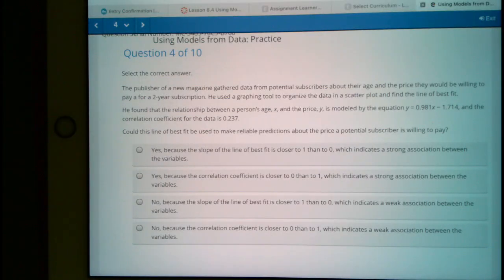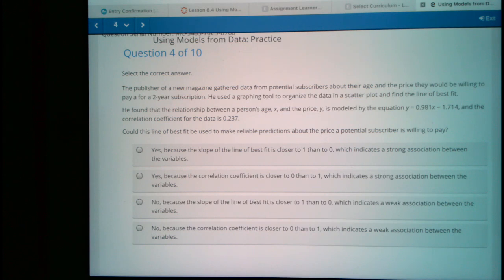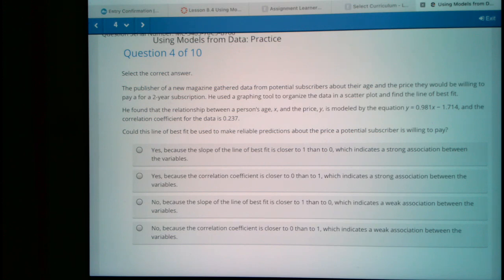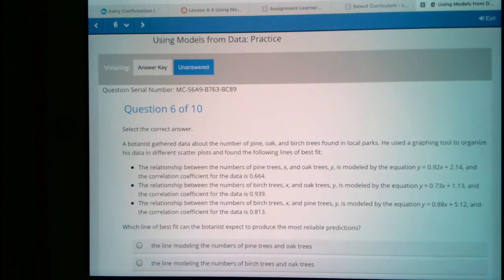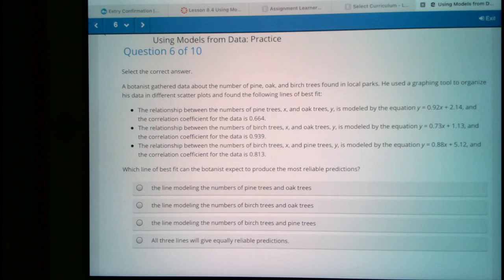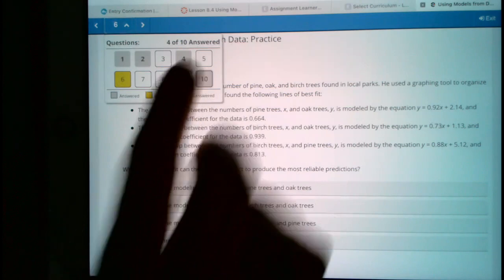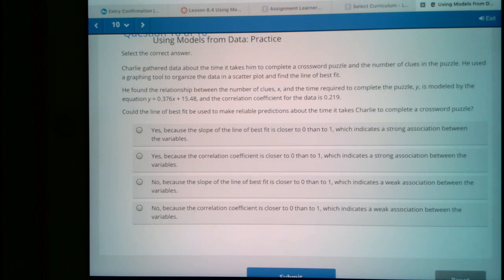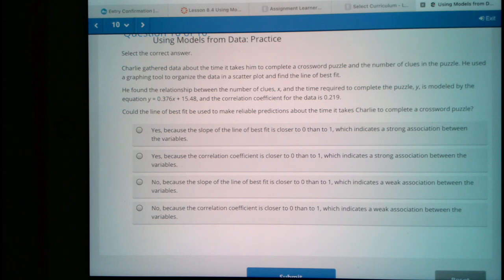corrcoeff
Using Models From Data Practice